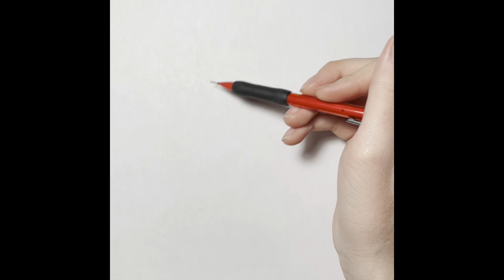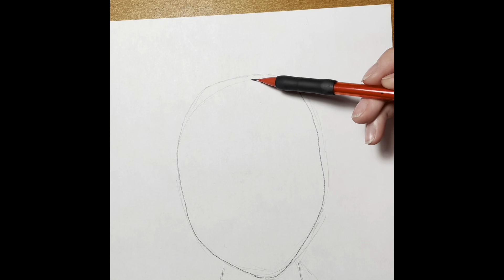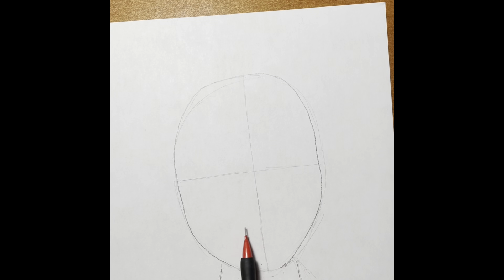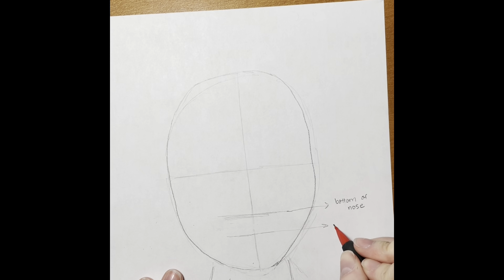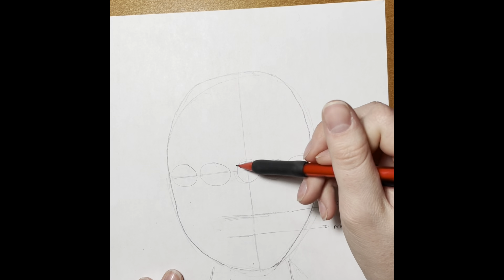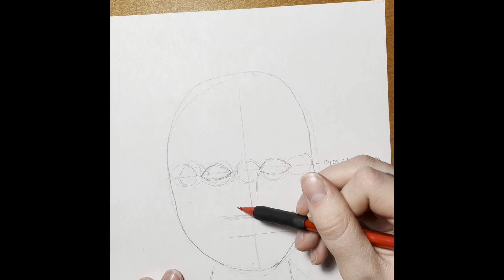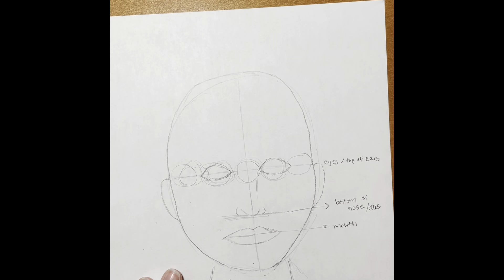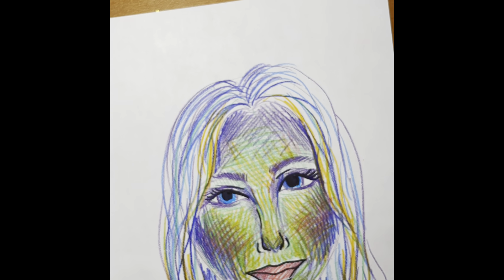Van Gogh Self Portrait